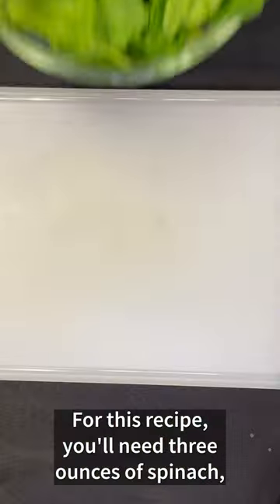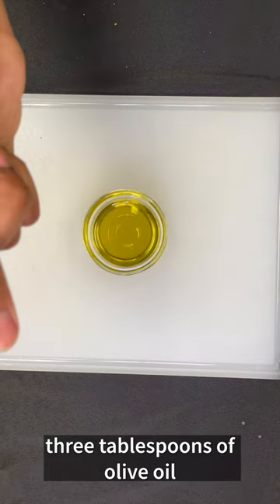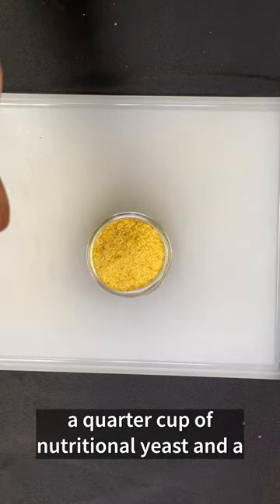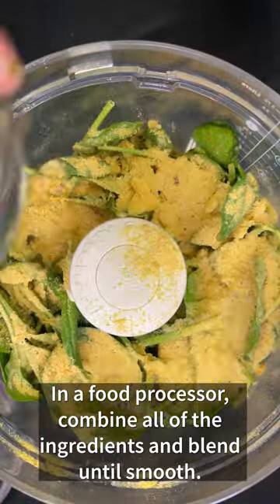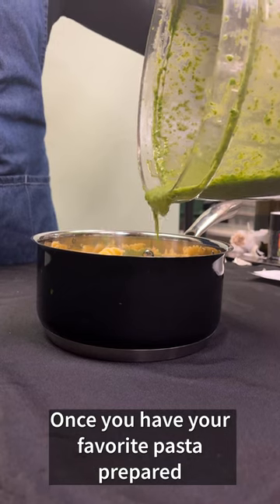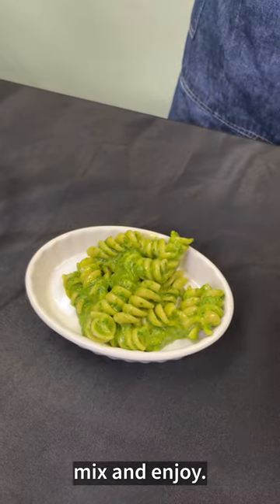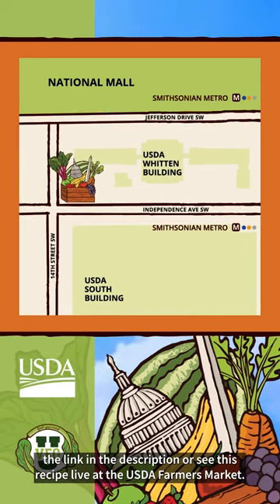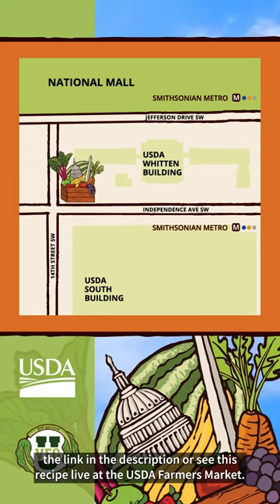VegU: Spinach Pasta Sauce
Throughout the market season, the USDA Farmers Market VegU tent partners with various commodity boards to provide a "VegU-cation" on how to grow, pick, prepare, and store various fruits and vegetables through 10-minute classes in the VegU tent.